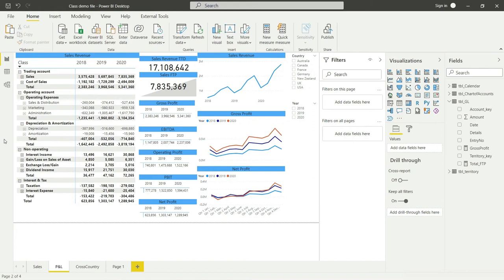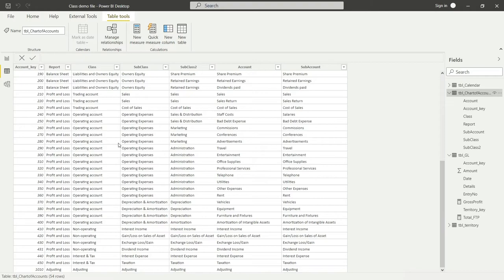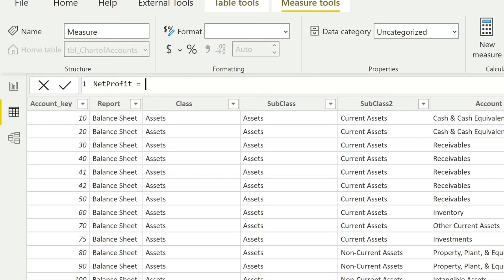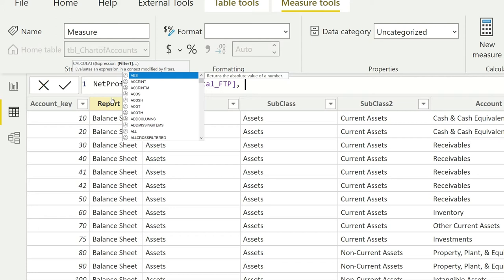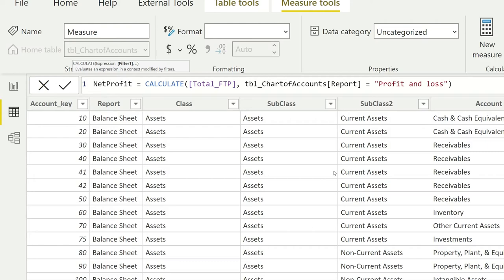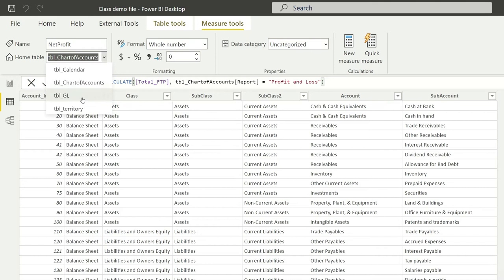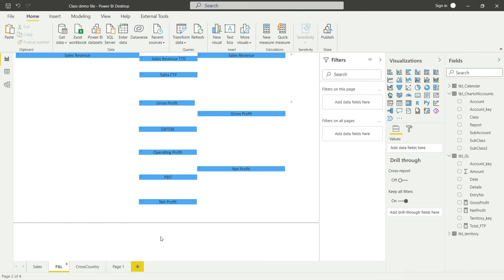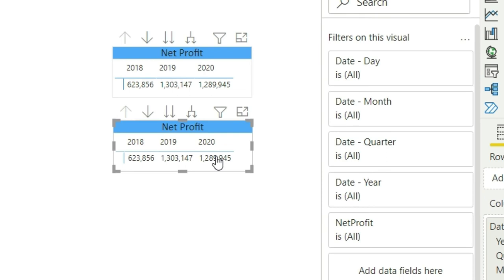Lecture 19: Calculating Net Profit with DAX (Course: Financial Reporting & Analysis with Power BI)